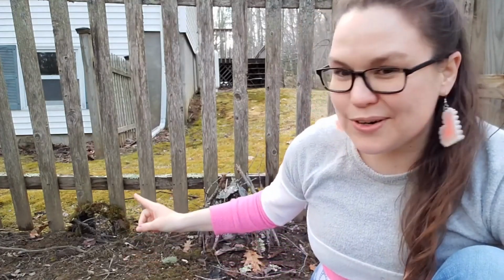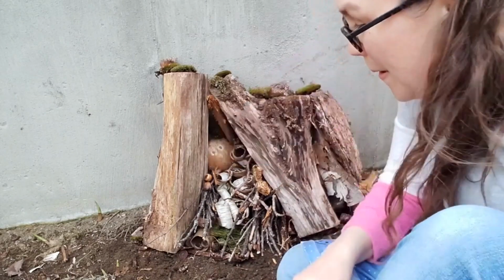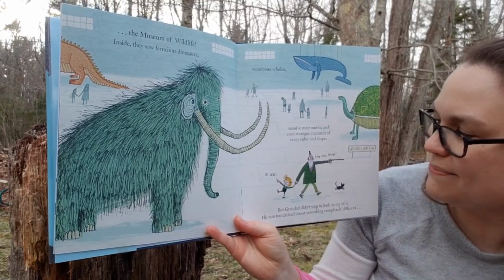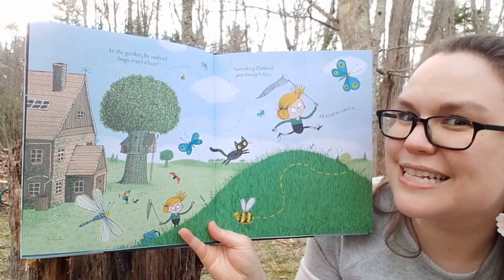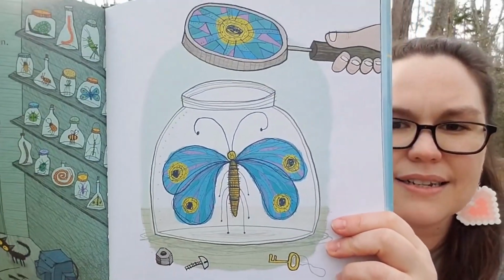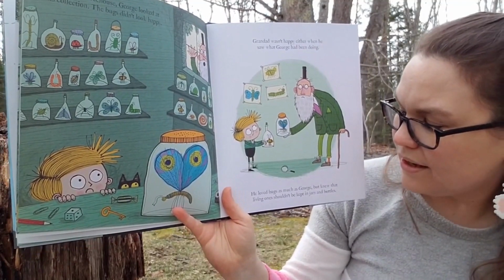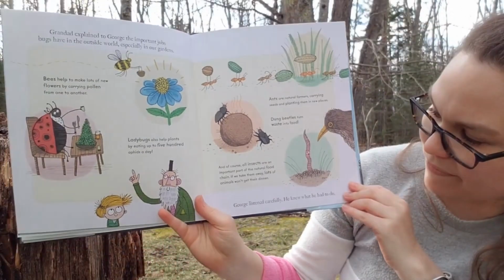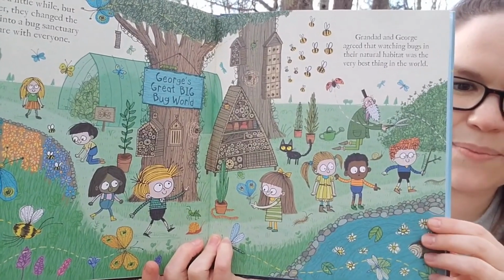Bug Hotel - Earth Day Ideas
In person storytimes with Miss Katie at Rockland Public Library:
Tuesdays &amp; Wednesdays @ 10:30 AM - Rockin' Storytime
Thursdays @ 10:30 AM - Baby Time (&amp; toddlers)